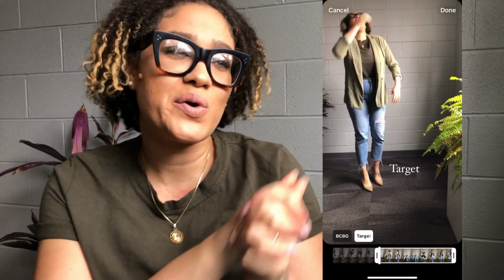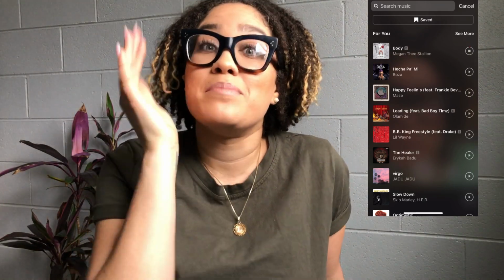A Beginner’s Guide to Instagram Reels | How to Make Your Videos Standout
Hello and welcome to another video! In this video I'm sharing with you a beginner's guide to creating Instagram Reels, which is Instagram's newest and most important feature. It's a long one but there's a lot of important information to help your Reels standout and gain traction.

Key points:

What are Reels + why are they important? 00:16
How to craft your Reels: 4:44
What devices can you use?: 5:33
Why Reels covers are important 7:30
Which apps to use to edit: 10:48
Why transitions are key: 13:55
How to add text: 16:00
Why you should include important info: 17:21
How to edit in Reels: 18:30
Recap of tips: 20:36

This video was filmed on my iPhone X and edited on InShot

Artist: Jeff Kaale
Song title: King